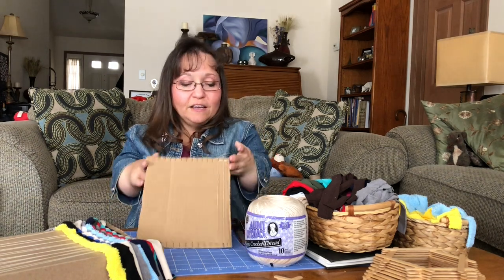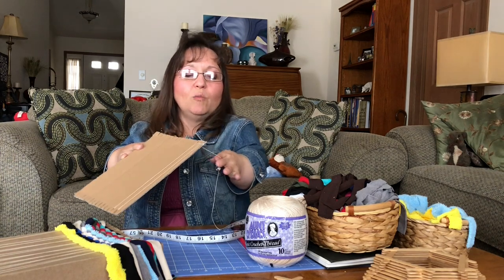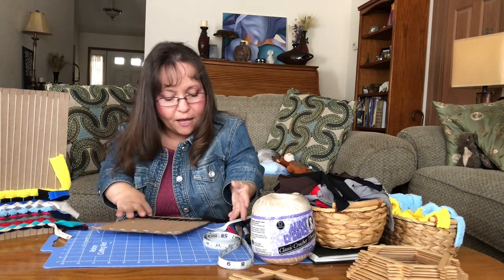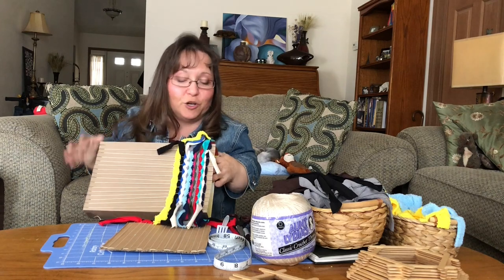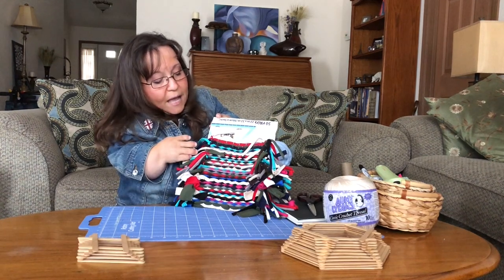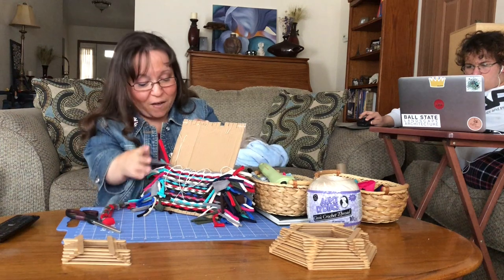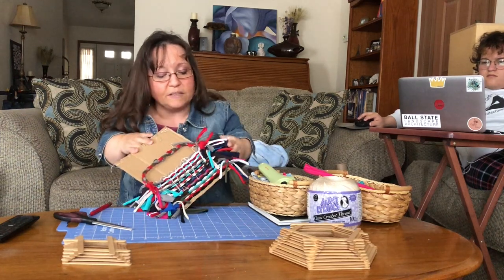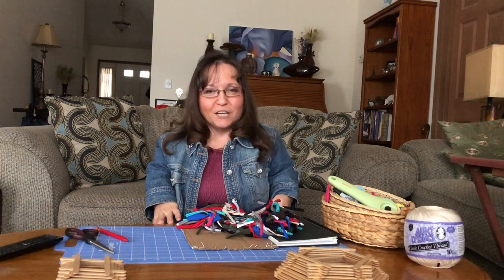The Weaving Pouch Project With The Tiny Artist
I hope you enjoy weaving as much as I do.  In this tutorial I'll show you how to weave a pouch or small bag with card board, string and t-shirt strips.

You might be wondering what type of dwarfism I have as you watch this video. There are over 200 types of dwarfism and I have Diastrophic Dysplasia Dwarfism.  I'm only 3'7" tall and a mother to a fantastic son who has a different type of dwarfism than me, Pseudoachondroplasia. He is all grown up now and in architecture school, looking forward to graduating in 2024. The correct term to use for someone like me is little person or dwarf and NOT midget as that is very offensive. You might think dwarfism has hindered my life, but only as much as I've let it...which isn't much.  I might have difficulty walking and need to use an electric scooter/wheelchair sometimes, but I live an independent life and don't let my disability slow me down, if I can help it.   I've traveled to several countries and lived in both the USA and Great Britain.  I have degrees in both Architecture and Art Education and also enjoy singing, sewing, swimming, traveling and creating with all types of art making techniques.  So many situations can make you think life is too difficult, but please understand you have the power to change your life for the better.  Life is meant to be lived to the fullest so don't let what seems like an obstacle stand in your way because there is always a way around it...over it...through it or under it.  NEVER GIVE UP!!!

God bless you and enjoy weaving your masterpiece!